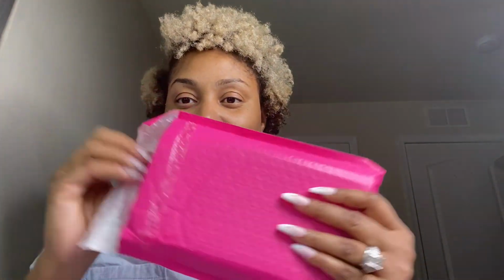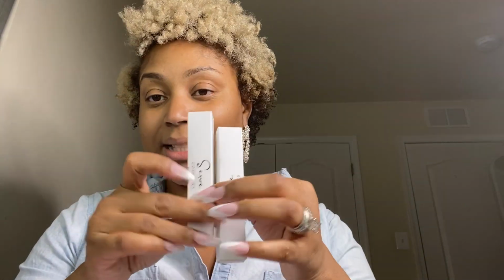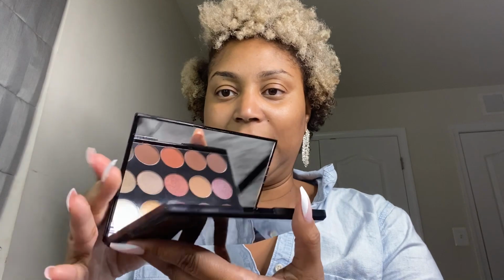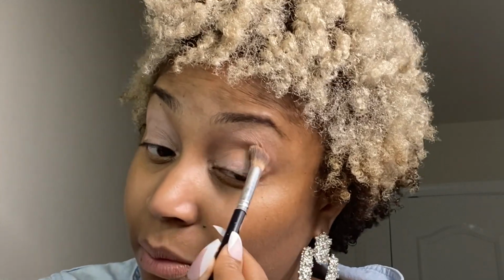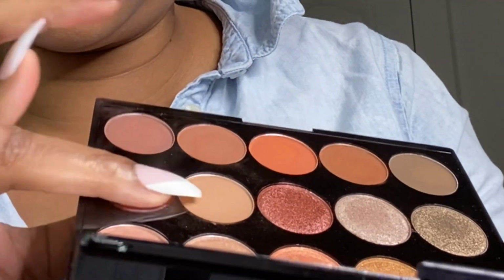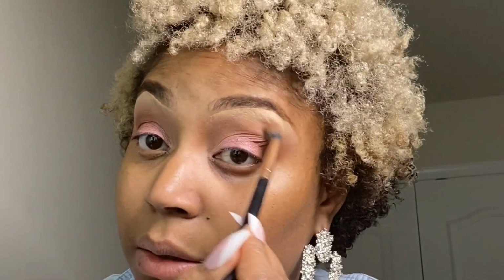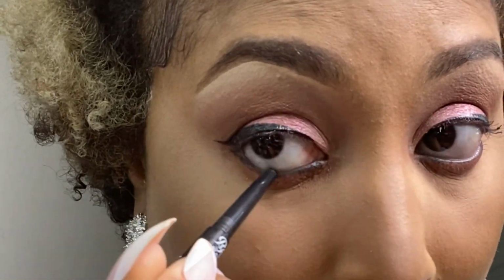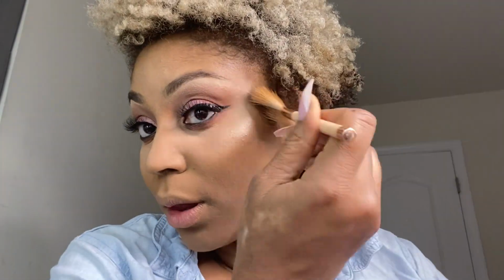Makeup Look using Serve Cosmetics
I hope you enjoyed this soft glam look!

I am excited to try out this makeup line from a Kingdom brand ✨ The creator (Alyssa Thompson) is a woman of God and as you’re looking through her site you’ll see encouraging scriptures. Y’all the lipsticks are scriptures and I LOVE IT!

Faith and beauty can totally live together! As we know, it’s really the inside that beautifies the outside!

 @servecosmetics is on IG as well